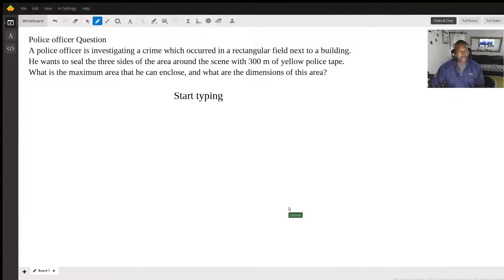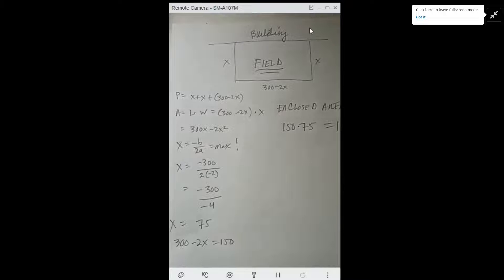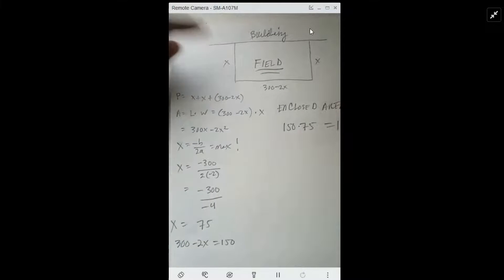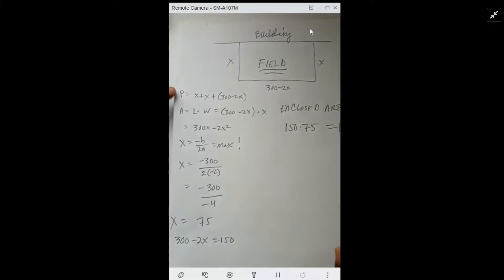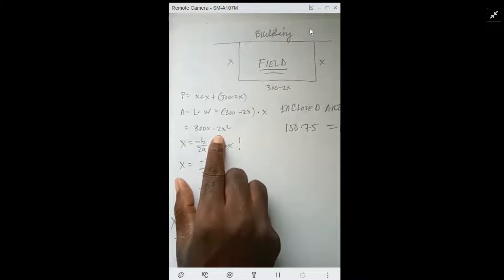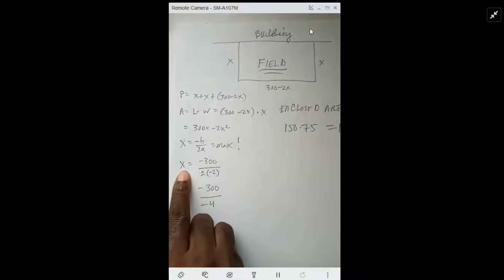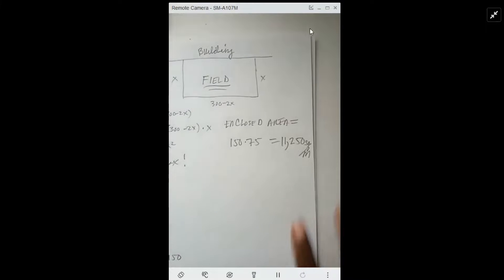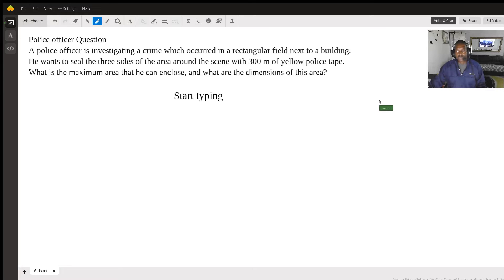Solving for area and perimeter when using only 3 sides.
Question: Police officer Question
A police officer is investigating a crime which occurred in a rectangular field next to a building. He wants to seal the three sides of the area around the scene with 300 m of yellow police tape. What is the maximum area that he can enclose, and what are the dimensions of this area?Please answer in full details

Answered By:

Sammie W.
UCSD MATH, MILITARY VET, CERTIFICATED